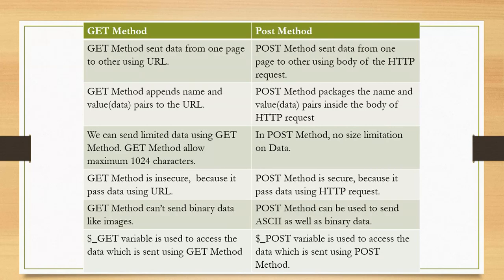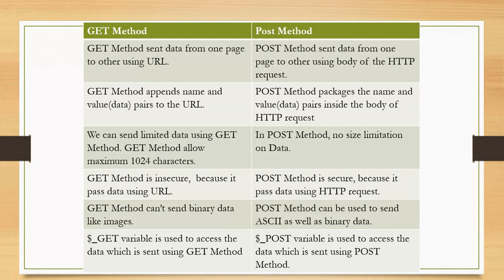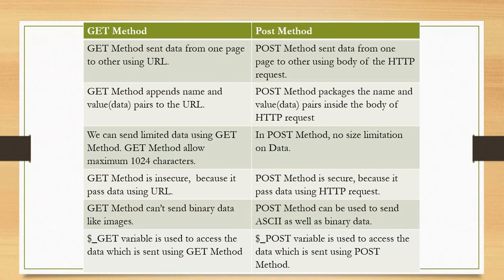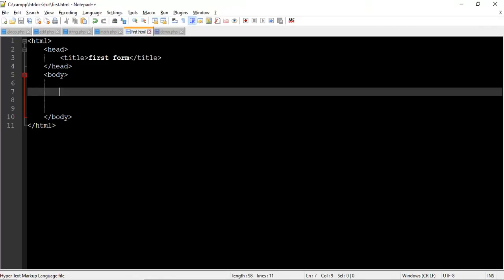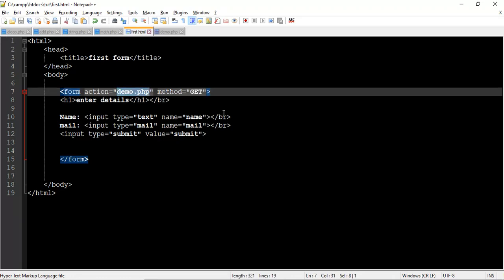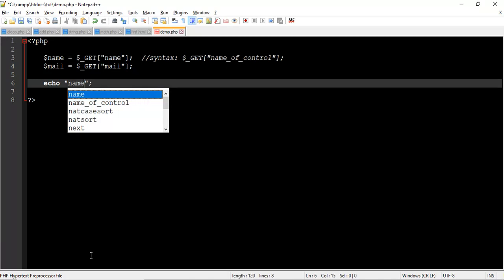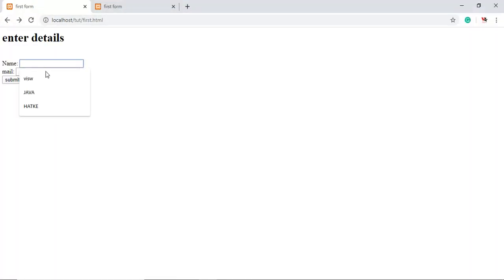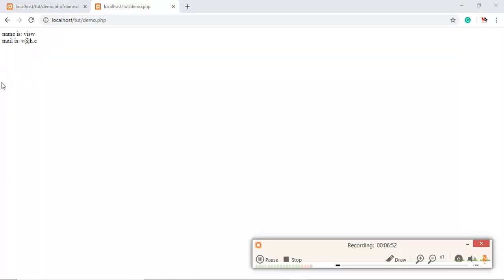14 | GET and POST Method | How to access Form's Data through PHP Script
Hello Everyone,

In this video, we will discuss how to access HTML form data using PHP script. We discuss GET and POST methods with examples.